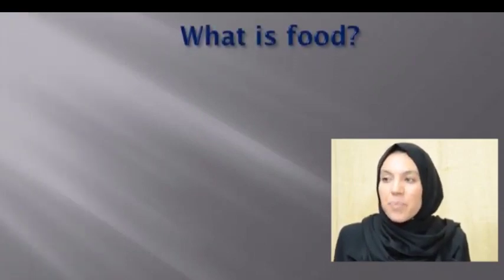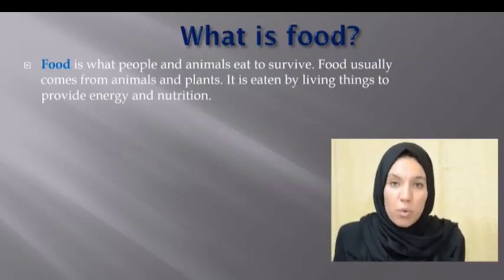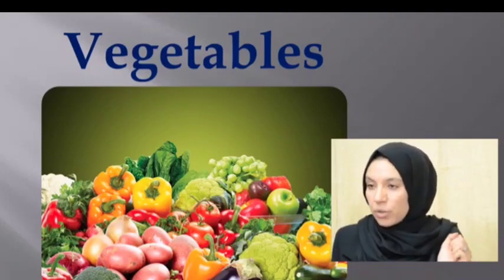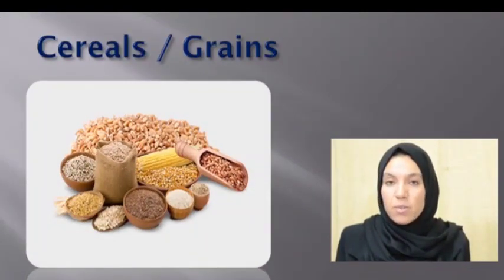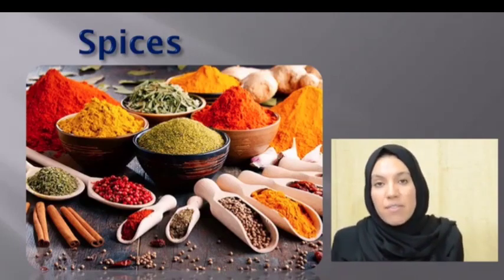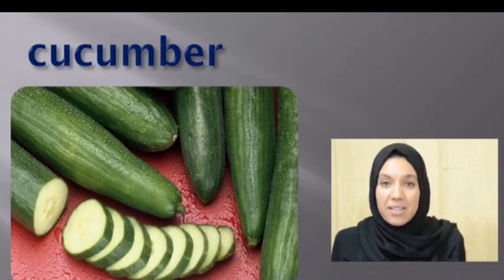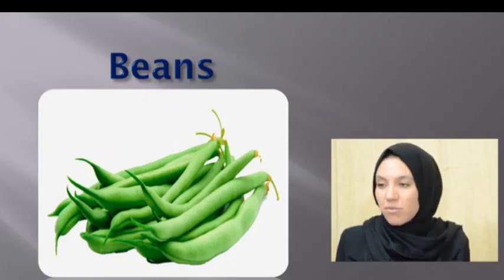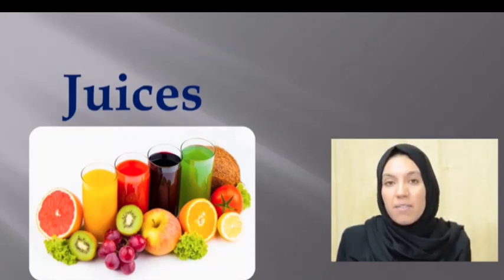Types of food